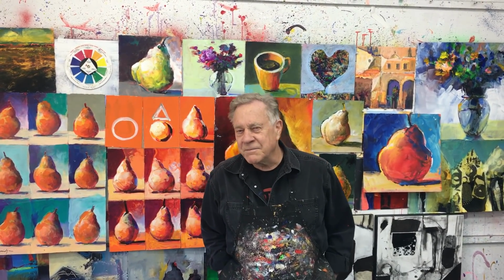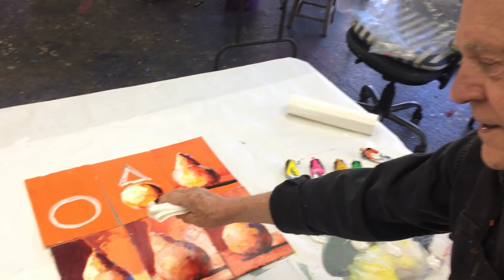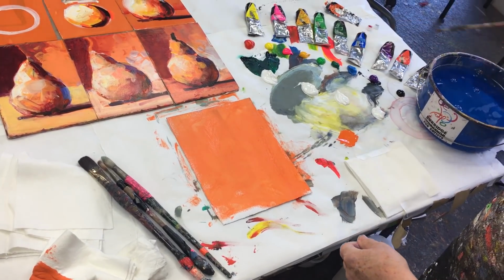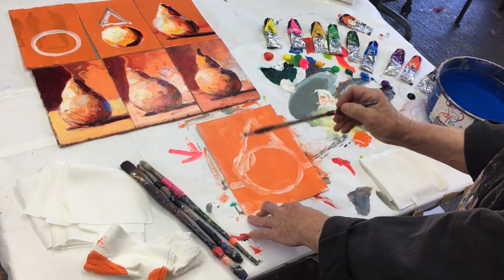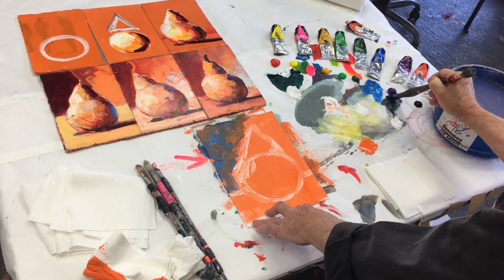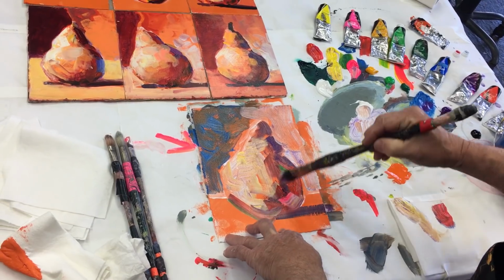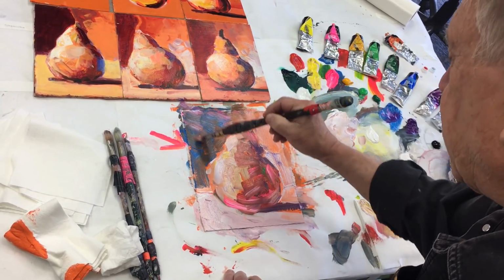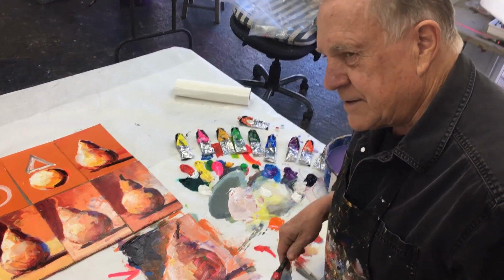BobBlast 193 "Loosen Up! Easy Steps to Paint a Pear."